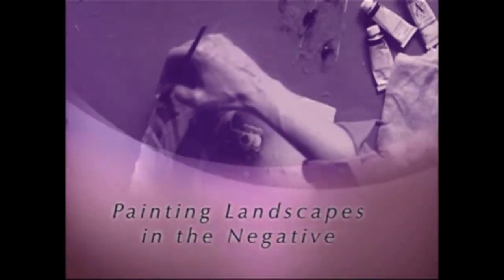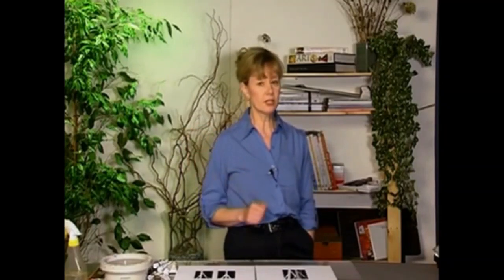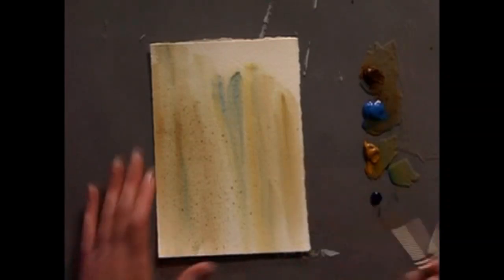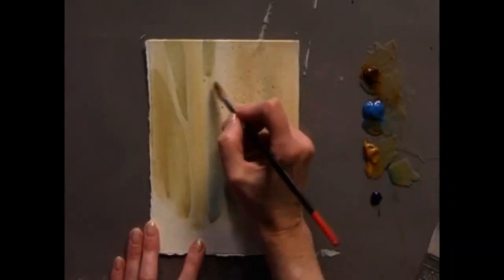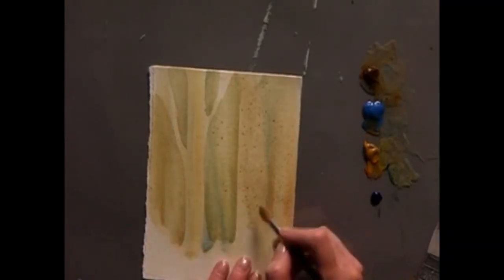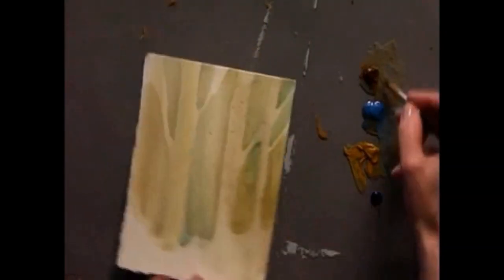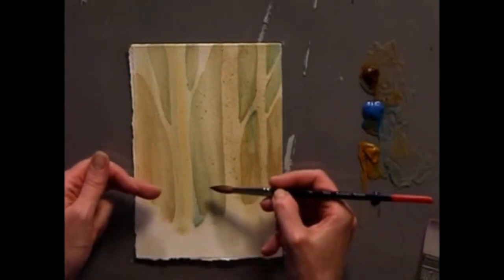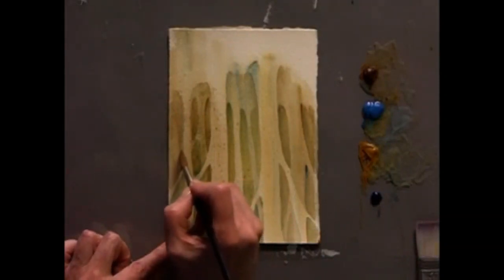Part 2 Negative Landscape Painting in Watercolors.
Part 2 Negative Landscape Painting in Watercolors Linda Kemp